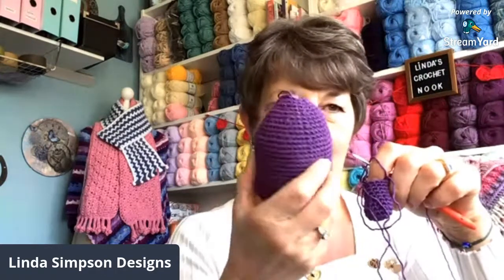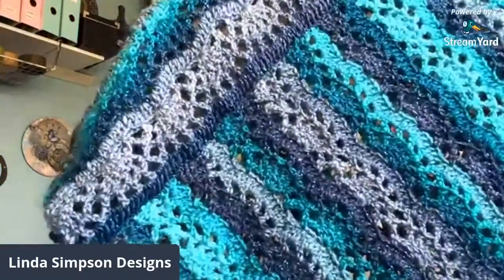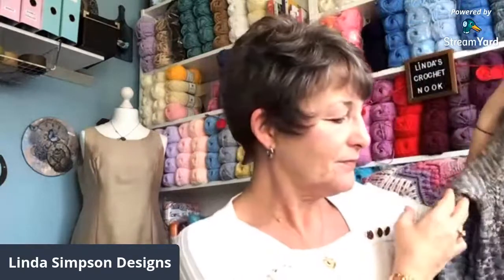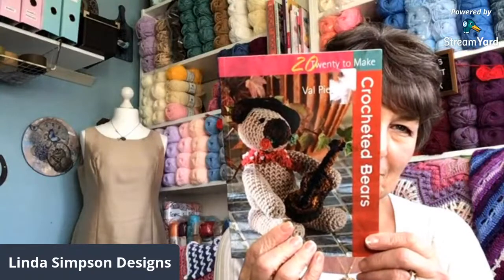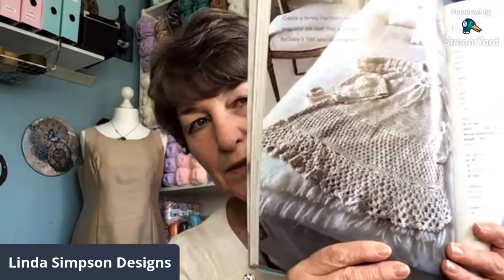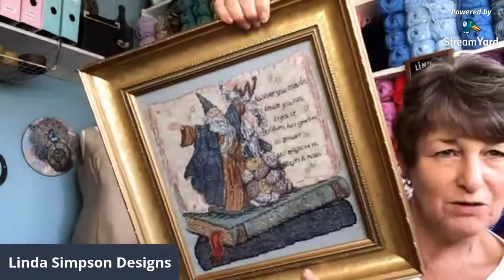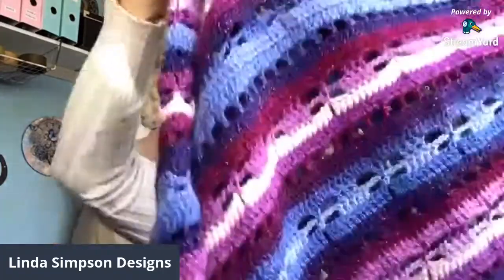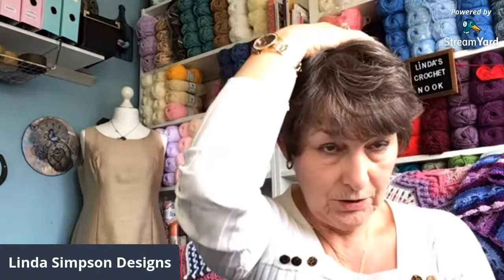Crochet and Chat 1 pm GMT Live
Hello there my fiber friends!! I hope that wherever you are in the world you can join me.  We will be discussing our crochet creations, sharing tips and ideas on future projects.

I go live every Wednesday at 1.00 pm GMT